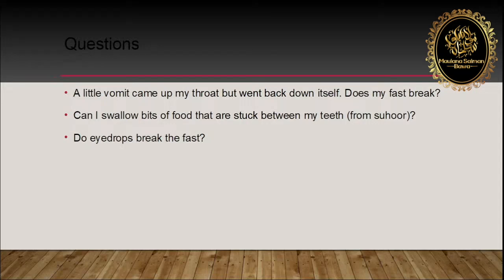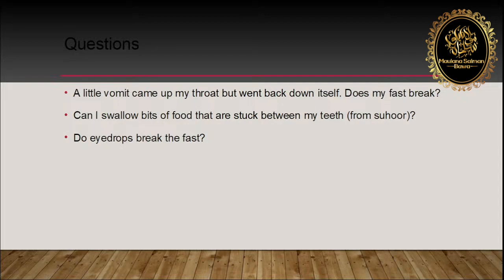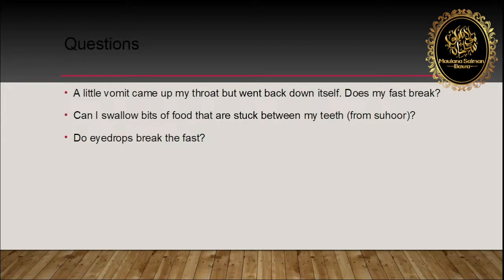Swallowing bits of food stuck between the teeth whilst fasting